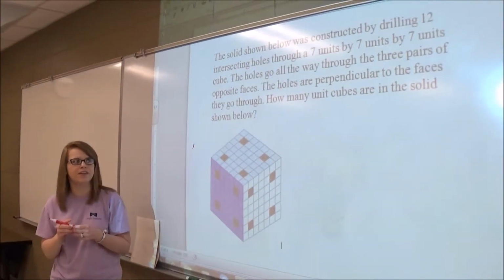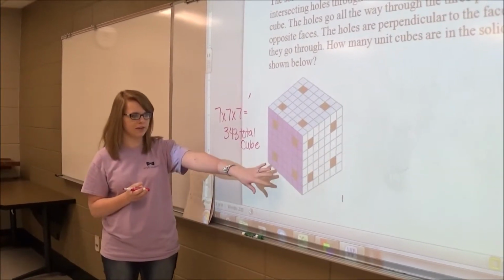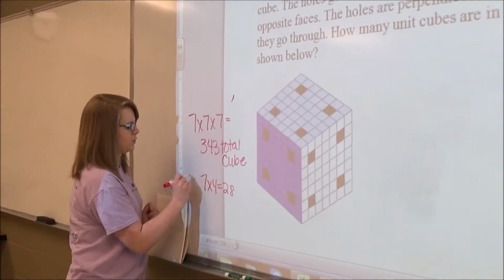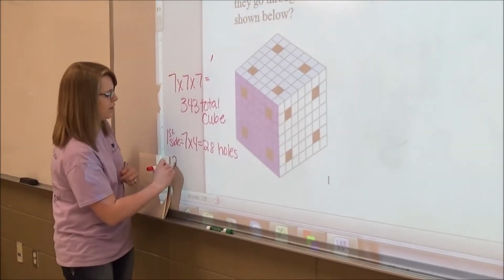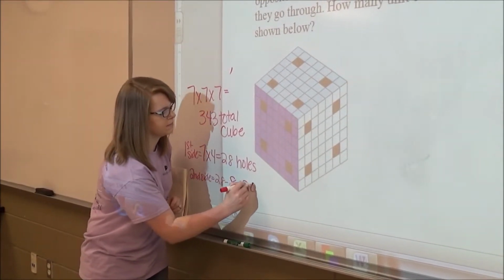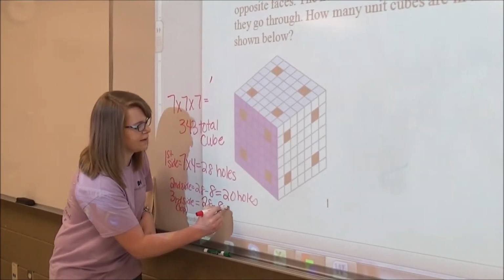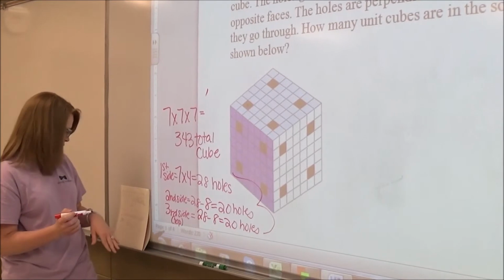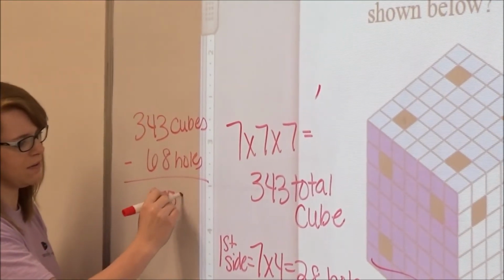Cortney A Philpot March 20, 2015 Math 3190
Ms. Cortney Philpot , a Middle Grades Education major at Valdosta State University solves a challenging geometry problem. This video was recorded by Arsalan Wares in his Math 3190 (Algebra and Geometry for Teachers) class in the Department of Mathematics and Computer Science at Valdosta State University, Valdosta, Georgia, USA.